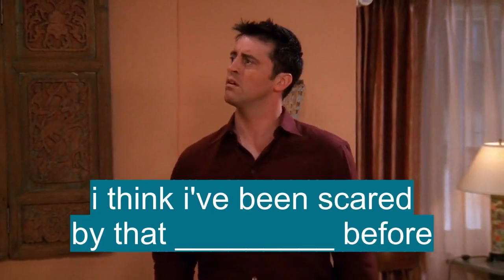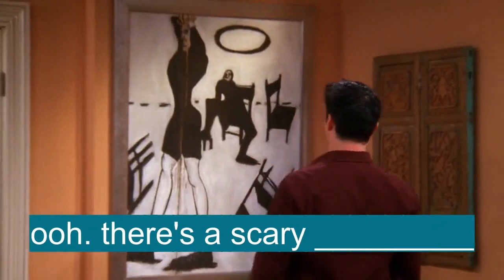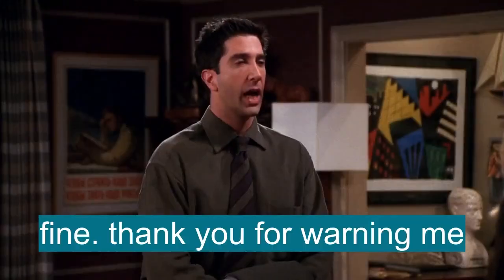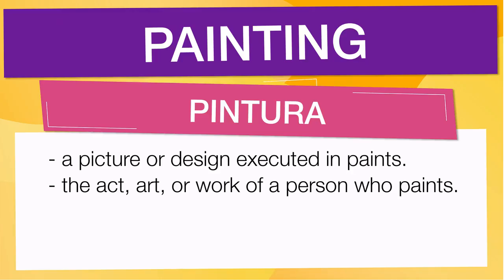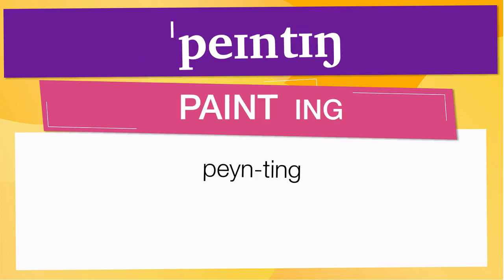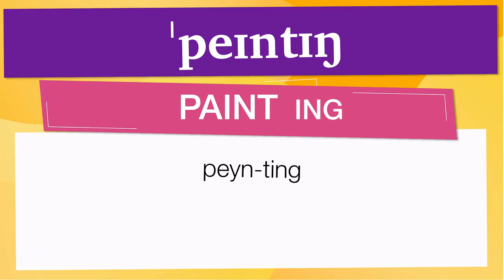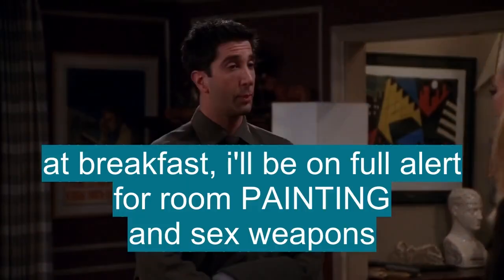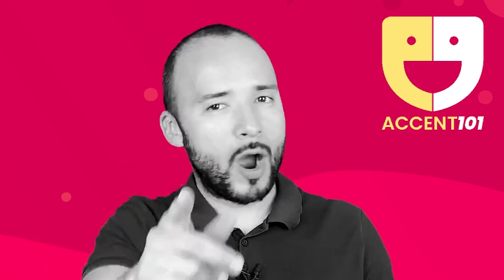Advanced Anglish vocabulary: 'PAINTING'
En esta Clase de inglés aprenderemos la palabra PAINTING (pintura) con ejemplos de series de televisión

PAINTING significa:

- A picture or design executed in paints.
- The act, art, or work of a person who paints.
- The works of art painted in a particular manner, place, or period: a book on Flemish painting.
- An instance of covering a surface with paint.
- A substance composed of solid coloring matter suspended in a liquid medium and applied as a protective or decorative coating to various surfaces, or to canvas or other materials in producing a work of art.
- An application of this.
- The dried surface pigment: Don't scuff the paint.
- The solid coloring matter alone; pigment.
- Facial cosmetics, especially lipstick, rouge, etc., designed to heighten natural color.
-  Chiefly Western U.S.
- A pied, calico, or spotted horse or pony; pinto.
- To coat, cover, or decorate (something) with paint: to paint a fence.
- To produce (a picture, design, etc.) in paint: to paint a portrait.
- To represent in paint, as in oils, tempera, or watercolor: to paint an actress as the Muse of tragedy.
- To depict as if by painting; describe vividly in words: The ads painted the resort as a winter wonderland.
- To color by or as if by painting: Sunset painted the clouds pink.
- To apply a substance to, as a liquid medicine or a cosmetic: to paint a cut with iodine.
- To coat or cover anything with paint.
- To engage in painting as an art: She has begun to paint in her spare time.
- To put on or use facial cosmetics.
- The art or process of applying paints to a surface such as canvas, to make a picture or other artistic composition
- A composition or picture made in this way
- The act of applying paint to a surface with a brush
- A substance used for decorating or protecting a surface, esp a mixture consisting of a solid pigment suspended in a liquid, that when applied to a surface dries to form a hard coating
- A dry film of paint on a surface
- The solid pigment of a paint before it is suspended in liquid
- Informal
- Face make-up, such as rouge
- Short for greasepaint
- To make (a picture) of (a figure, landscape, etc) with paint applied to a surface such as canvas
- To coat (a surface) with paint, as in decorating
- (tr)
- To apply (liquid) onto (a surface)
- (tr)
- To apply make-up onto (the face, lips, etc)
- (tr)
- To describe vividly in words
- Paint the town red informal
- To celebrate uninhibitedly; go on a spree
- A solution or suspension of one or more medicaments applied to the skin with a brush or large applicator.
- To apply medicine to; swab.

Let's see how 'PAINTING' is used in Advanced English vocabulary:

- a book on Flemish painting. : un libro sobre pintura flamenca.
- Don't scuff the paint. : No raspe la pintura.
- to paint a fence. : pintar una valla.
- to paint a portrait. : pintar un retrato.
- to paint an actress as the Muse of tragedy. : pintar a una actriz como la musa de la tragedia.

Para aprender es importante saber el vocabulario en inglés con promunciación, PAINTING se pronuncia ˈpeɪntɪŋ en el IPA o [ peyn-ting ]